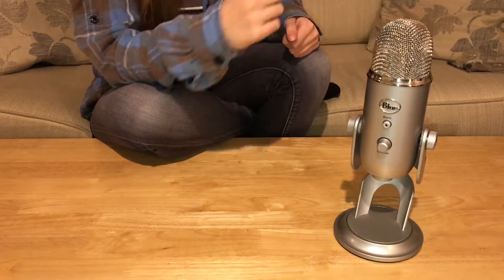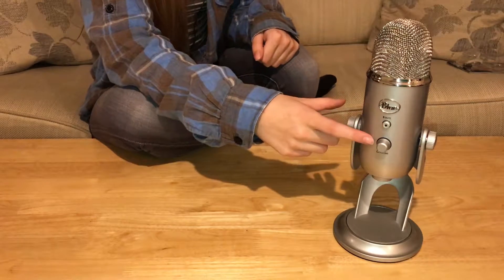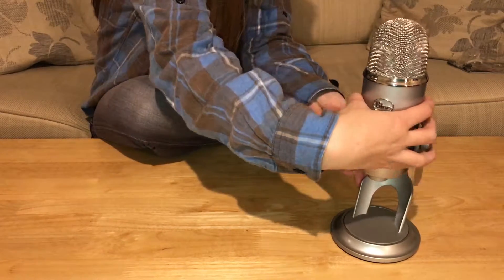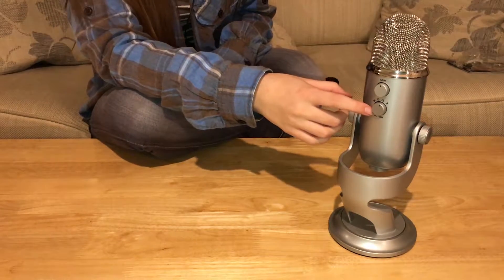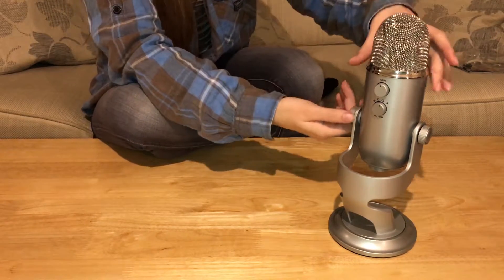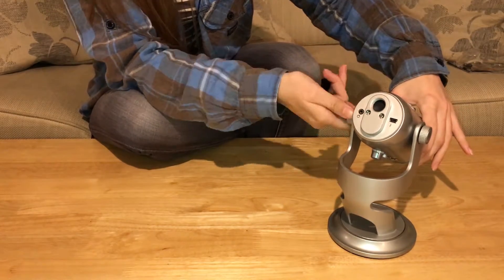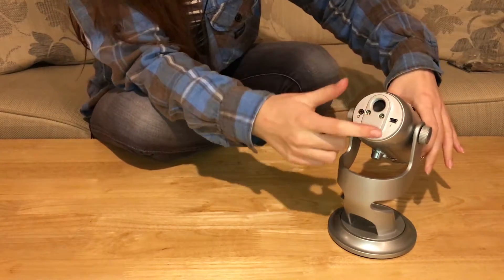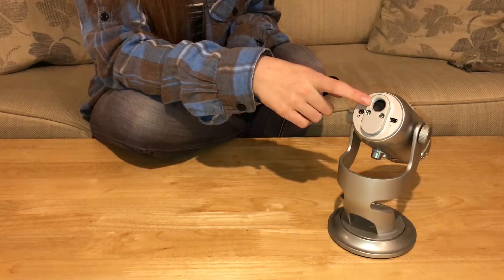Blue Yeti Microphone Unboxing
Jasmin unboxing the new Blue Yeti microphone.